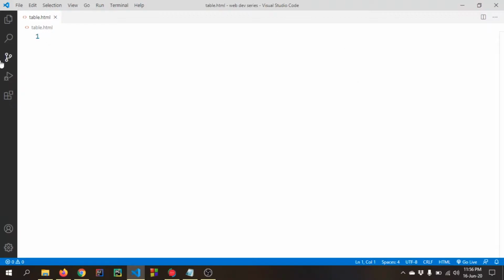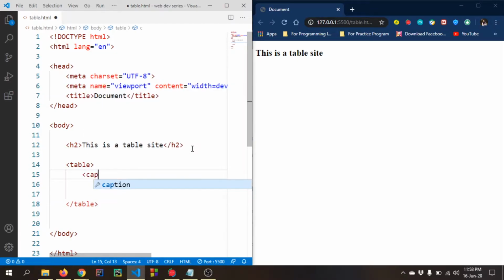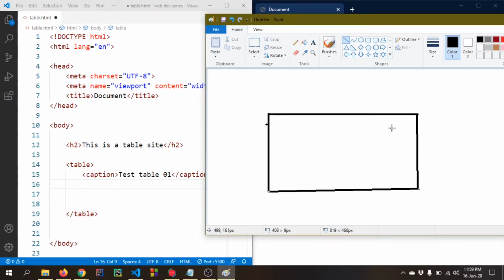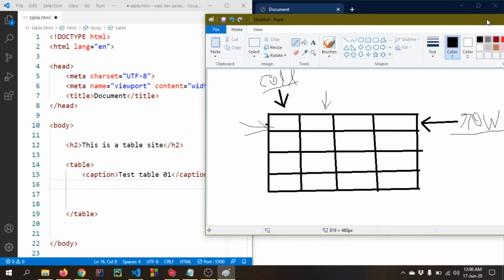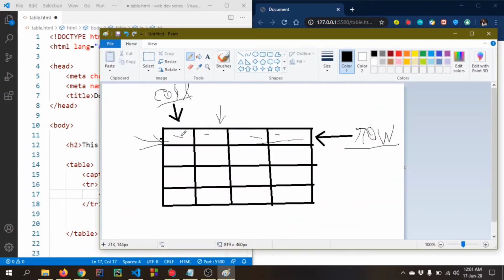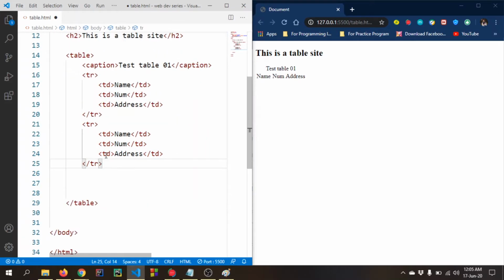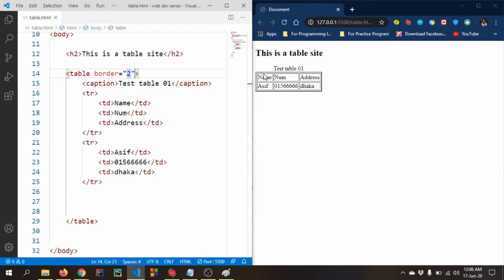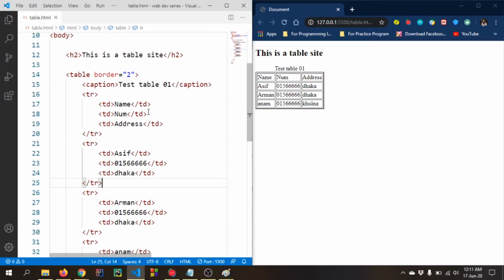How to use Tables in websites Part I || HTML Tutorial || Nafiz Anam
Hello guys,
In this video I have shown you Tables Tags in HTML. From this video you can easily understand how this Tables Tags is use in HTML .
By learning this Tables Tags from here, you can easily implement this Tables Tags to your HTML projects. And I am sure you guys will make many fantastic HTML projects from this topic :: Tables Tags.
Be sure to check my series of HTML programming. The links are in blow for you guys.